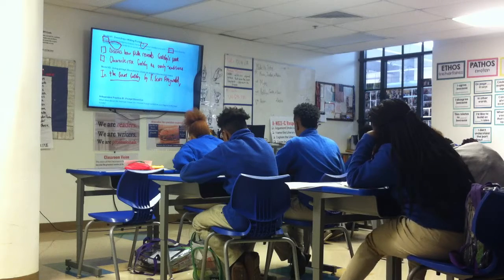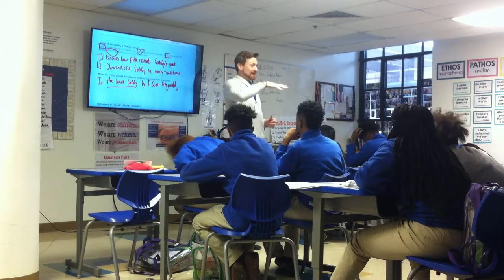12-11-18 Schulte Observation